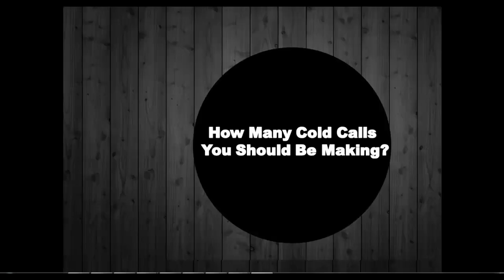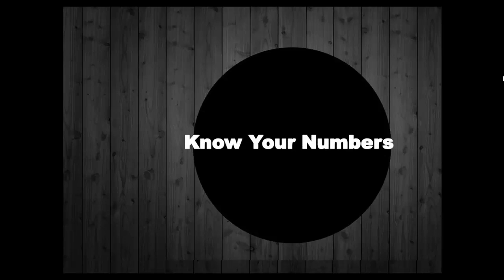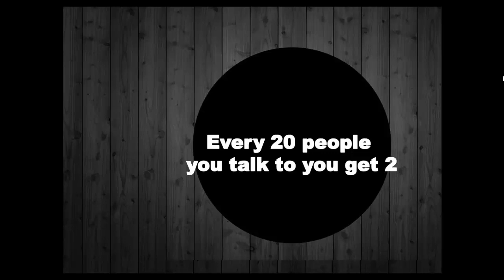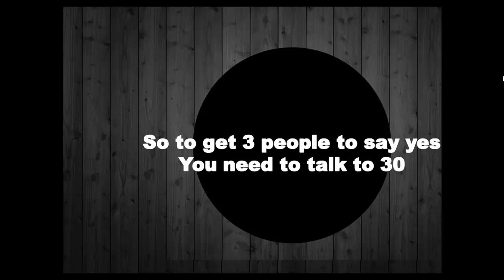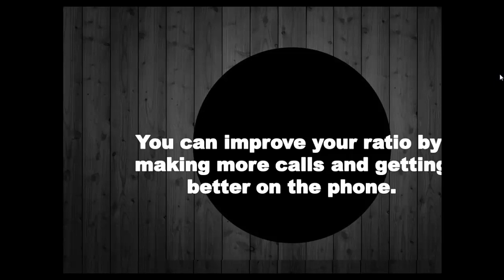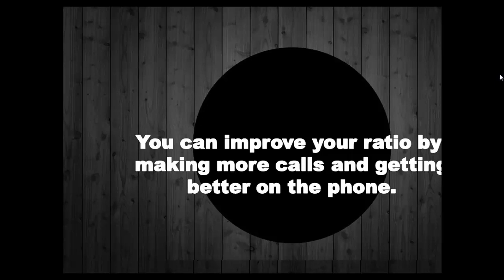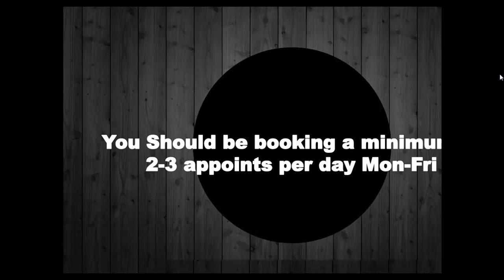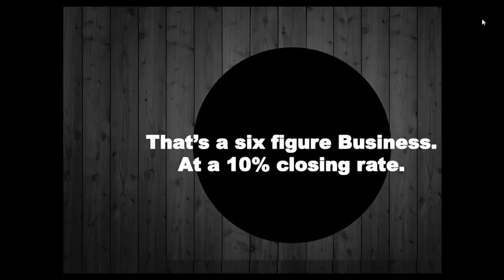Cold Calling Tips-How Many Dials To MAKE to Hit $8k Per Month?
Watch Me Start From Scratch Get Me First Client In 7Days And Build $15k Per Month Agency!

★☆★ Having Problems Getting SMM Clients? ★☆★
★☆★Need Help Getting Your Clients results? ★☆★

How can I work 1 on 1 With Maurice?